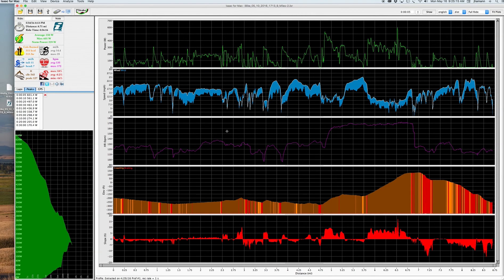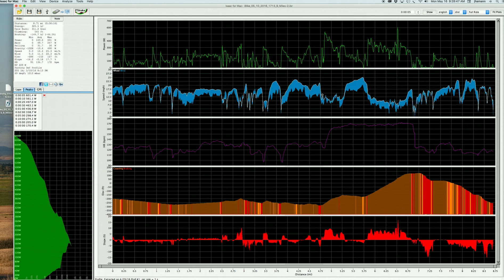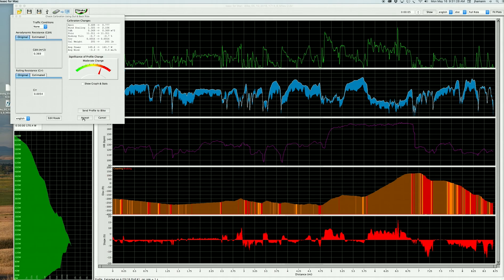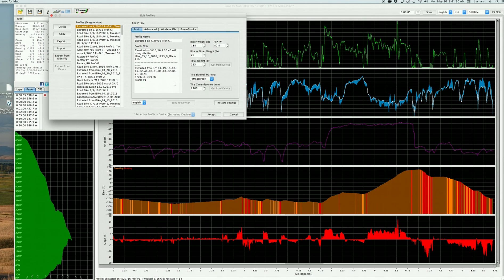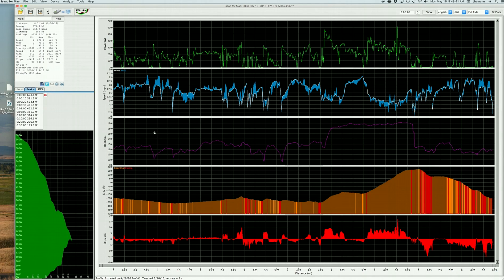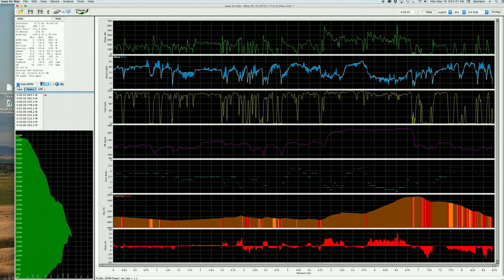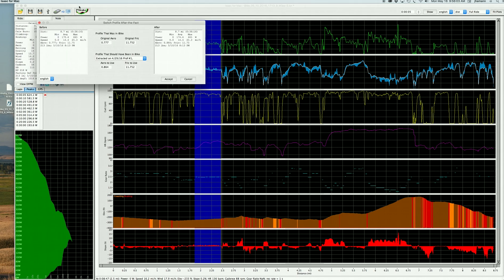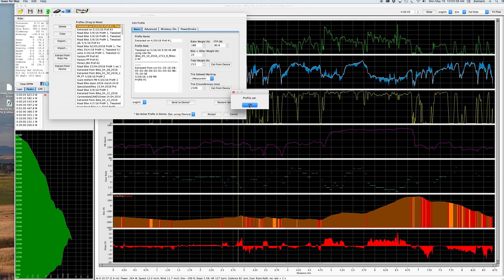Using Isaac to fine-tune PowerPod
Explains basics of Isaac software, and how to use Isaac to adjust PowerPod for improved accuracy and use with MTB and cross bikes.